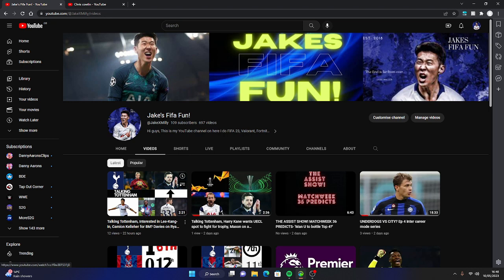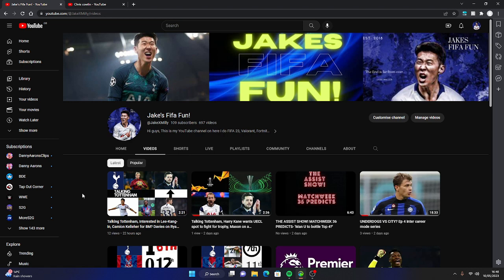Talking Tottenham, Harry Kane says ' We know the fans are Frustrated' Richy to R. Madrid for 70M?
WATCH MOST RECENT VID HERE ABOUT THE DAILY NEWS ABOUT KANE SAYING ' WE WILL GIVE EVERYTHING FOR THE BEST FINISH' RICHY TO LEAVE 65-70M?